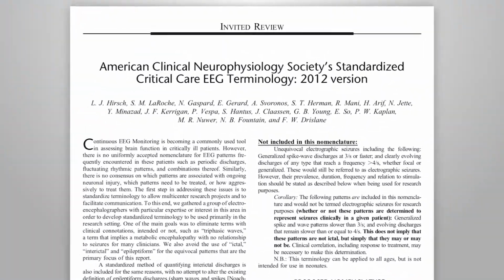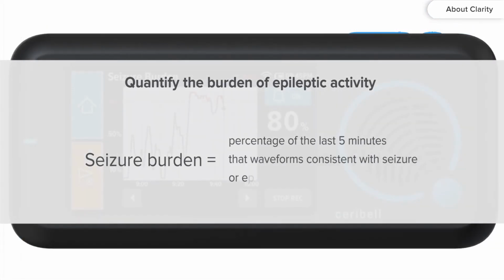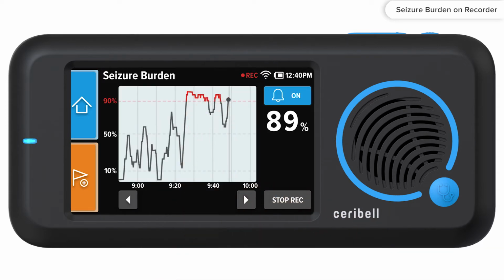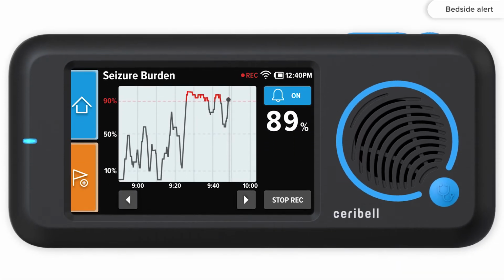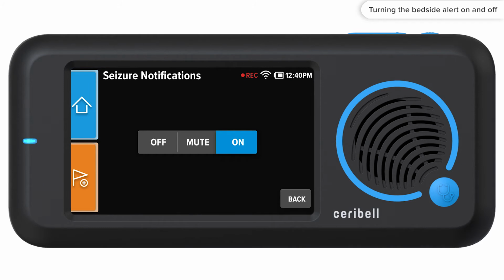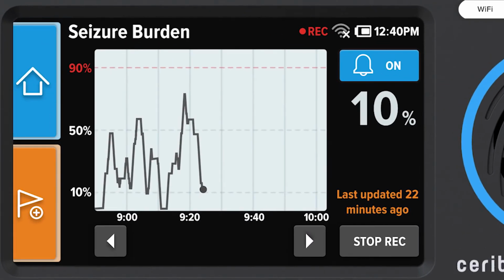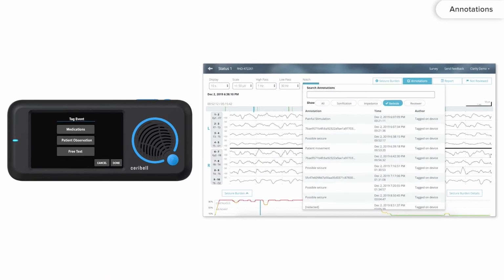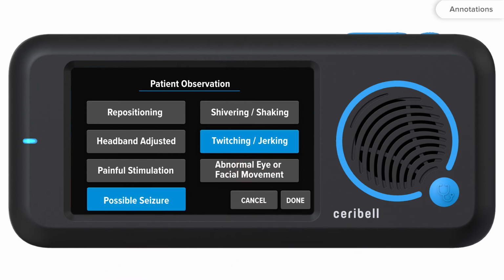Clarity Training for Bedside Nurses